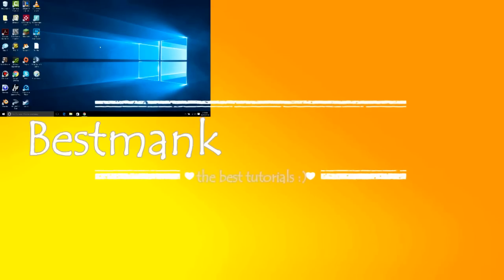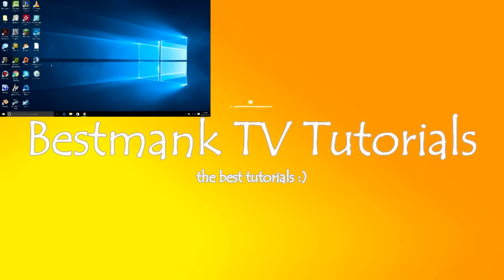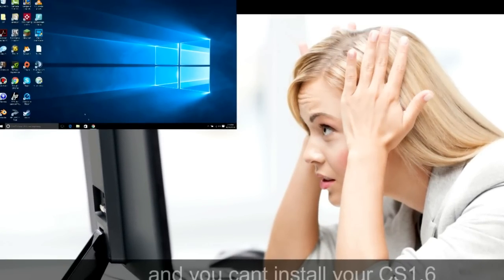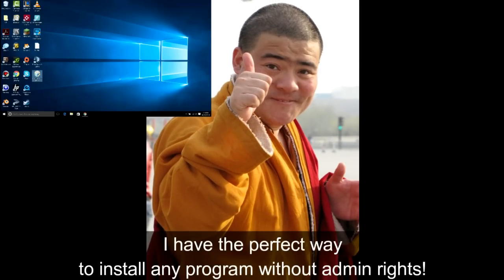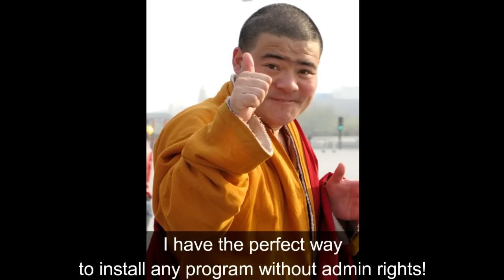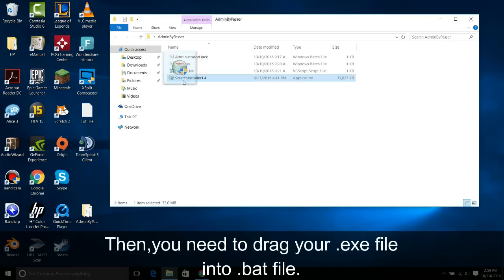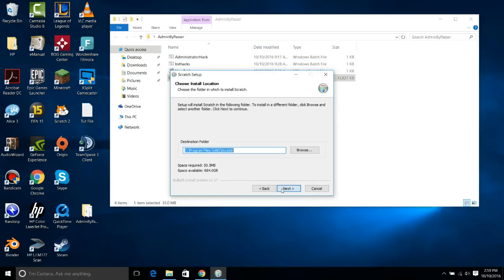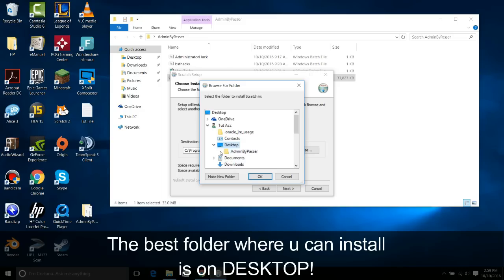How to install any programs without admin rights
Hello guys!Today I'm goona show to you how to instal any programs without admin rights!Hope I helped you!

I'm not sure that this script will works for all programs,becouse some of them require administrator rights to install it fine.So don't flame if this didn't work for those installers.Thanks for understanding!